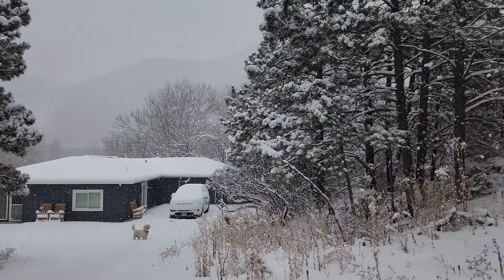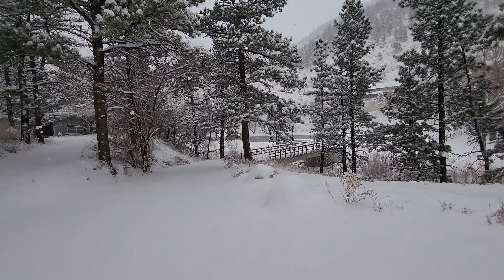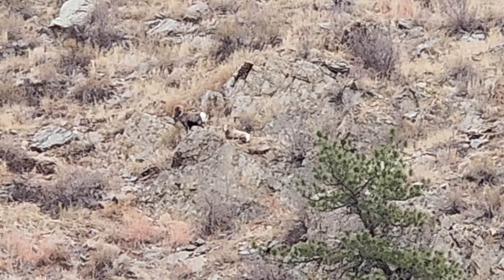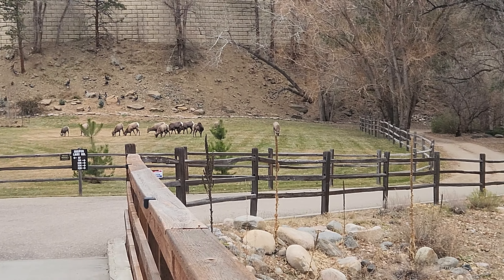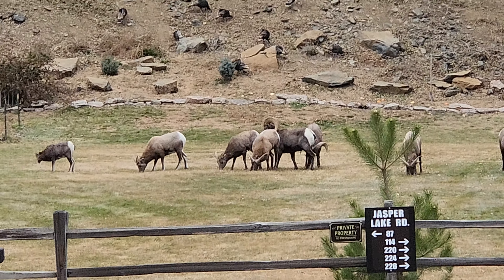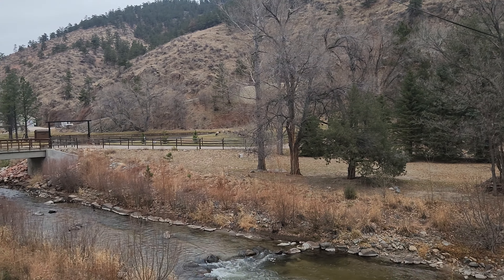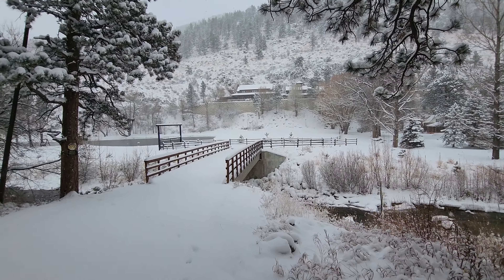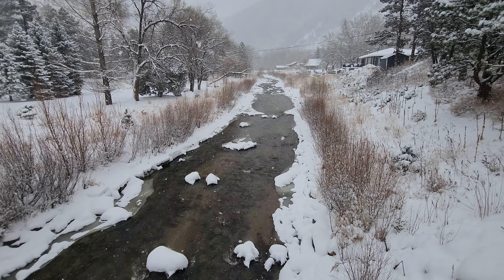River House Heavy Snow, Crazy Animals (Big Horned Sheep) and Fish!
We spent Thanksgiving at the river house and it was a ton of fun as always. We saw some animals up close for the first time and got some amazing shots of the Big Horned Sheep! I caught my.last fish for a while and Dottie our dog loved it.